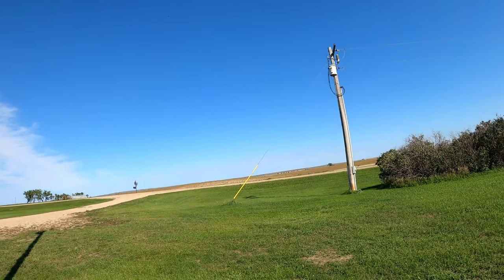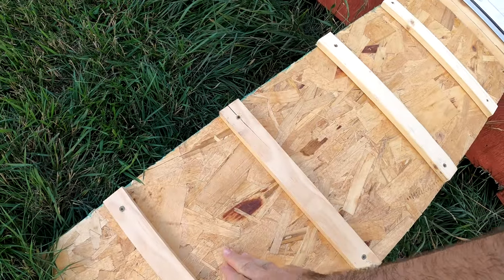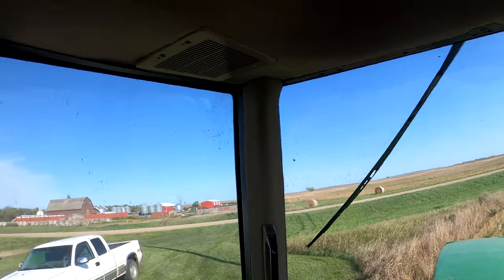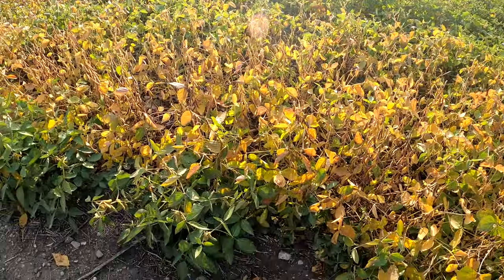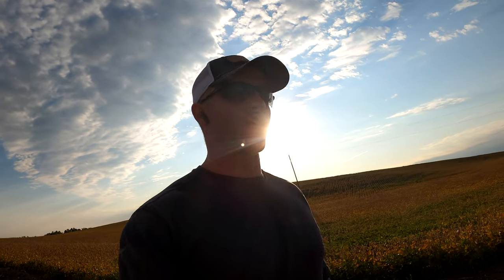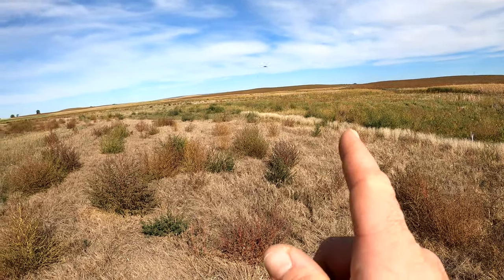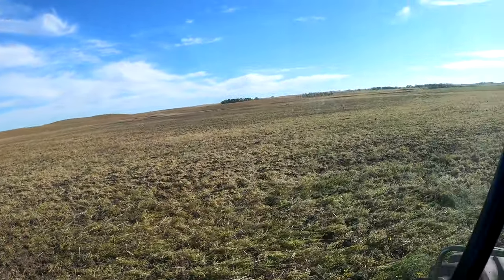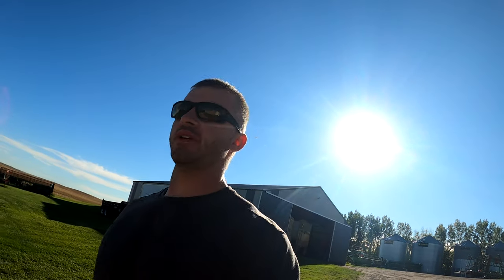Killing Weeds and Taking Names | A North Dakota Farm Vlog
A full farm vlog for you today! It's weed-killing time and we are using the Woods Mower and the new disc to take care of these kochias!

Stolz Farm Inc. is a farm in central North Dakota. We grow wheat, soybeans, canola, sunflowers, barley, and have far too many dogs (if that's possible).